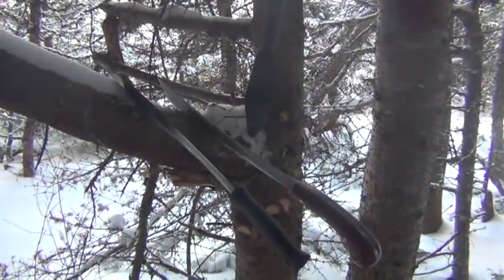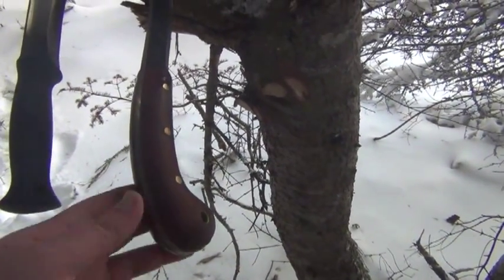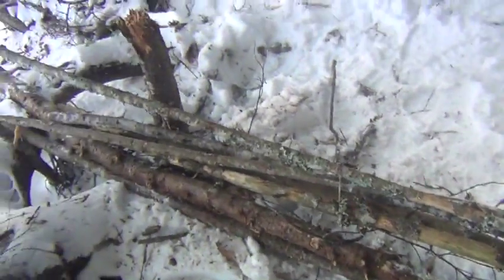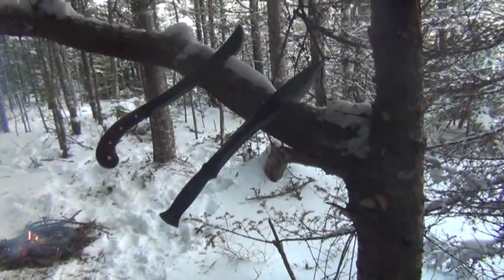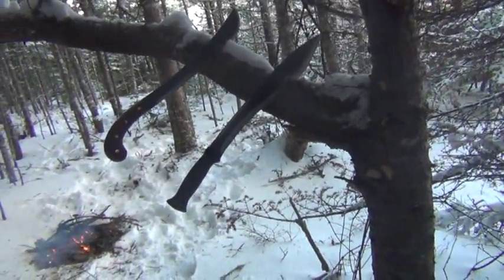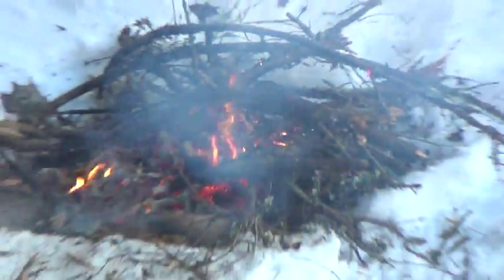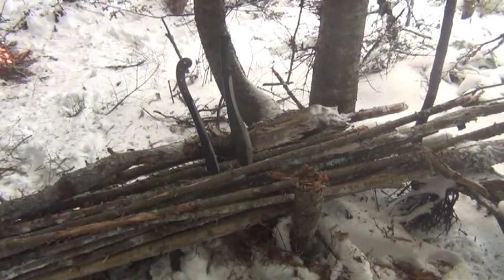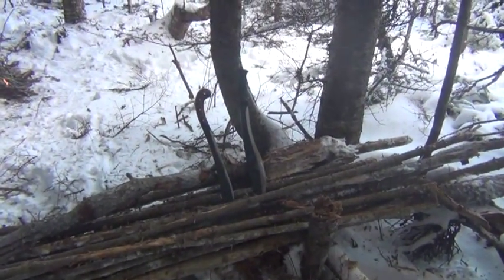Cold Steel Magnum Kukri Machete : limbing, felling, bucking (vs Condor Golok vs Bushman)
Use of the Cold Steel Magnum Kukri Machete and Condor Golok focusing mainly on :

-bucking
-limbing
-felling

Some highlights :

-Condor is making non-positive changes to design in response to user feedback. They are solving problems but creating other ones. Examples are full slab/tangs, removal of distal tapers, etc. .

-The Golok handle is very slick when wet, this is just due to the high polish and finish of the handle. This will be fixed with some rasping and boiled linseed oil.

-The Kukri tends to "trap" vegetation whereas the Condor will tend to flow past it. The Kukri will work better on a draw and the Condor more completely vertical on light vegetation which can easily be cut in one pass.

-The handle on the Kukri really is working well even in these conditions. A number of people have found it abrasive, this is very person dependent, I actually like the feel.

-Both the long knives work much better than a small axe (and especially larger axe) for this type of work mainly as they are much faster limbing. You really need much larger wood to make an axe really productive. I note a really nice axe class tree at about the 7:50 mark.

-The Bushman is really undersized for this wood. It takes as much time/effort to cut some of the larger limbs than the longer blades cut through the trunk sections. I am talking about 10:1 here in regards to time/effort.